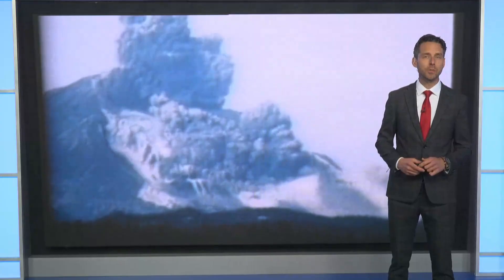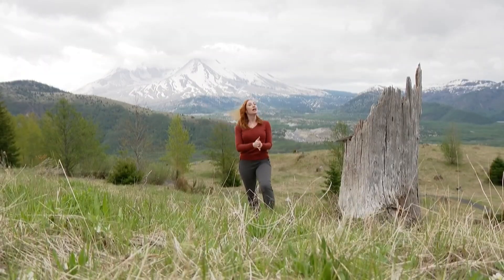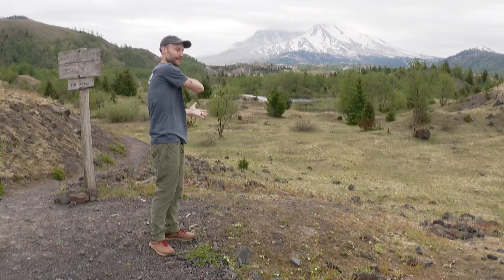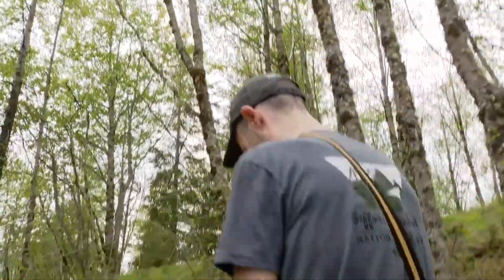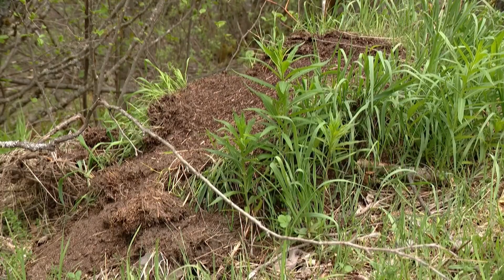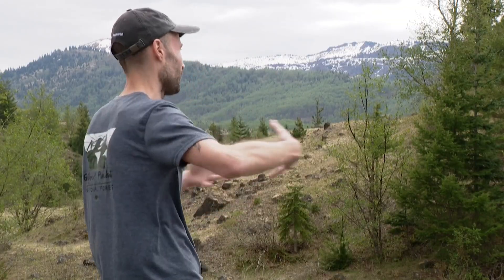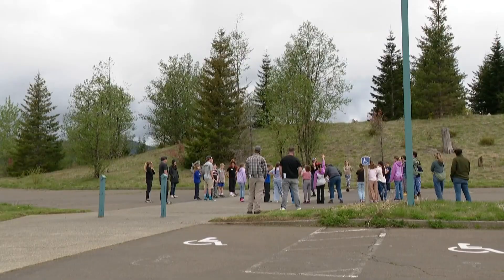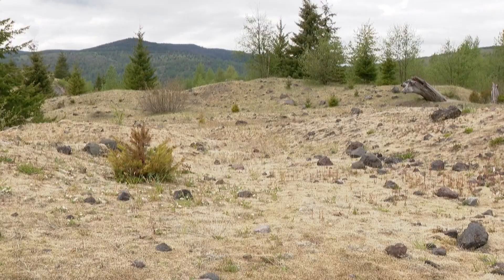What are the environmental impacts from Mount St. Helens' eruption after 45 years?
This Sunday marks 45 years since Mount Saint Helens erupted, sending ash from its peak and lava, mud, and debris flowing down the mountainside.

Apple TV | Search Spokane News from KREM in the Apple store, or follow this